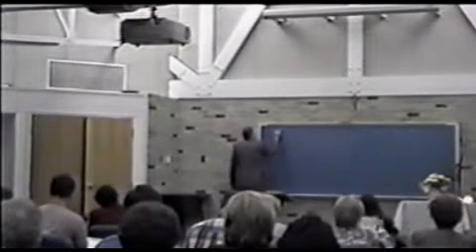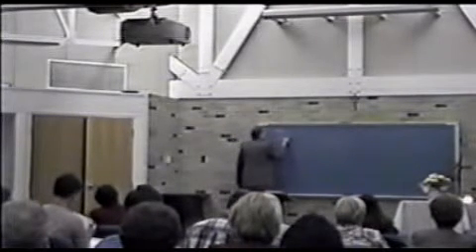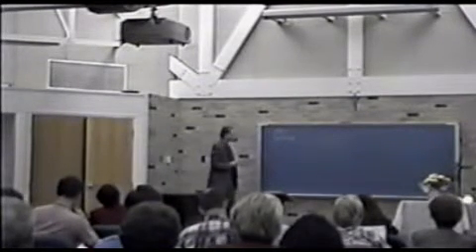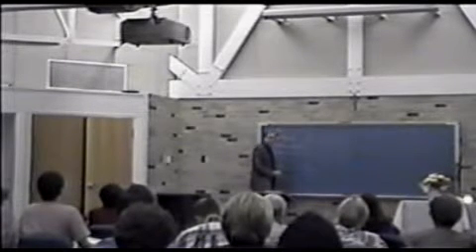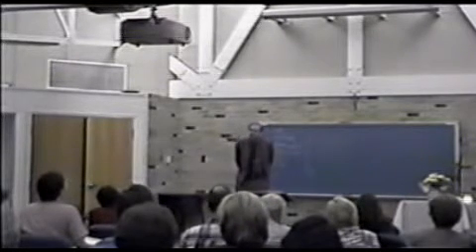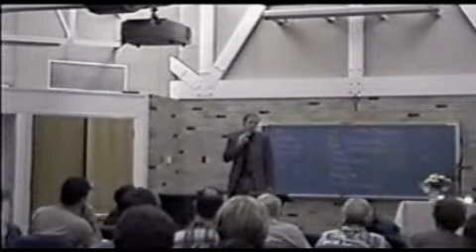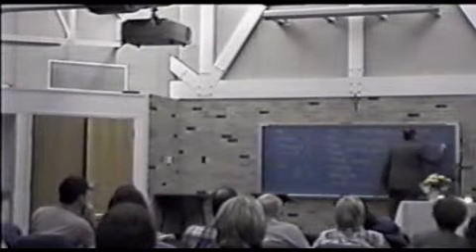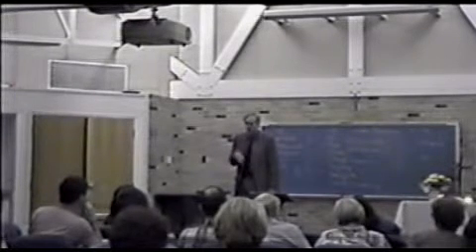Dr. Paul Hahn - Intro to the Old Testament - Class 5 Part 1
This talk was given on April 15, 1998 as one of a six-part series at St. John Vianney Catholic Church in Houston, Texas.